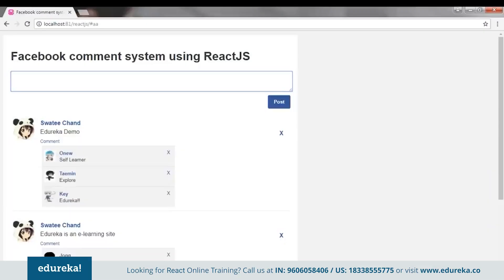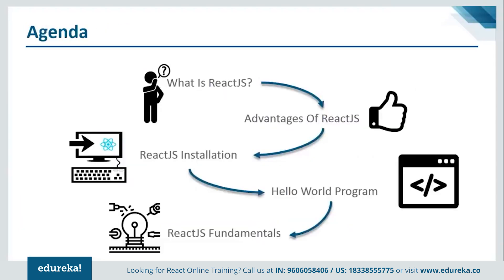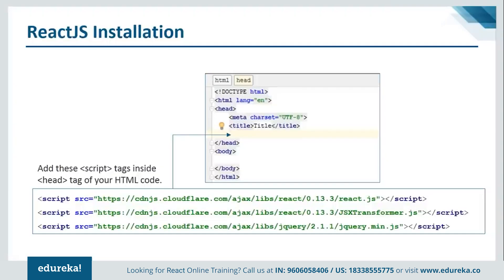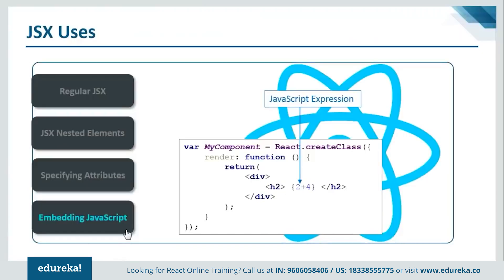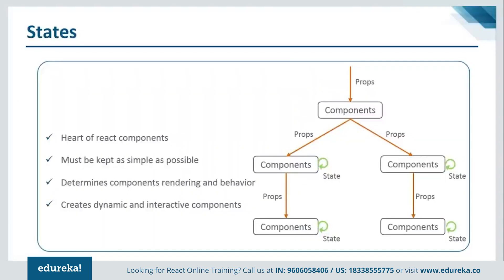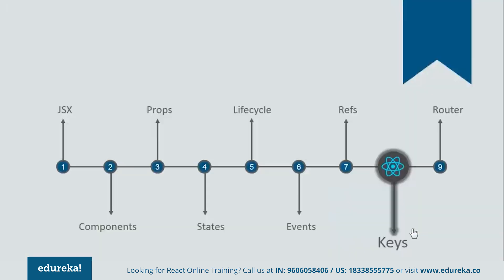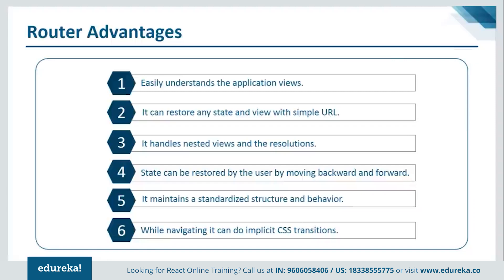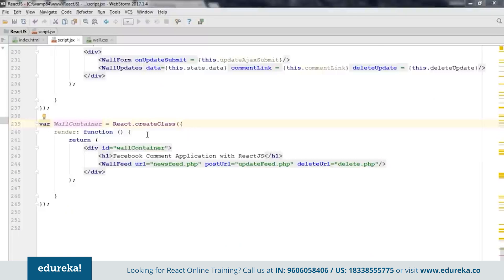What Is React | ReactJS Tutorial for Beginners | ReactJS Training | Edureka Rewind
🔥𝐄𝐝𝐮𝐫𝐞𝐤𝐚 𝐑𝐞𝐚𝐜𝐭 𝐉𝐒 𝐂𝐞𝐫𝐭𝐢𝐟𝐢𝐜𝐚𝐭𝐢𝐨𝐧 𝐓𝐫𝐚𝐢𝐧𝐢𝐧𝐠 𝐂𝐨𝐮𝐫𝐬𝐞 (Use code "𝐘𝐎𝐔𝐓𝐔𝐁𝐄𝟐𝟎")
This Edureka video on What Is React will help you in understanding the fundamentals of ReactJS and help you in building a strong foundation in React.
00:00:00 Introduction
00:00:33 Agenda
00:00:58 JavaScript
00:02:15 Advantage of JavaScript Framework
00:04:45 JavaScript Framework
00:08:37 Why Reacts?
00:09:55 DOM Manipulation
00:11:25 What is ReactJS?
00:15:26 Virtual DOM
00:17:28 ReactJS Application